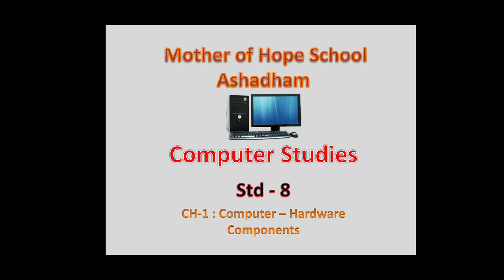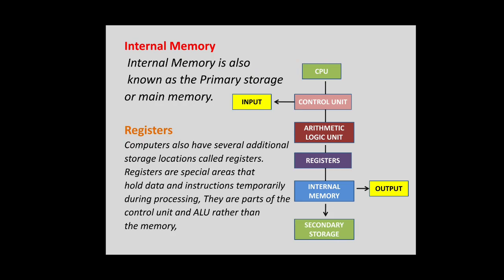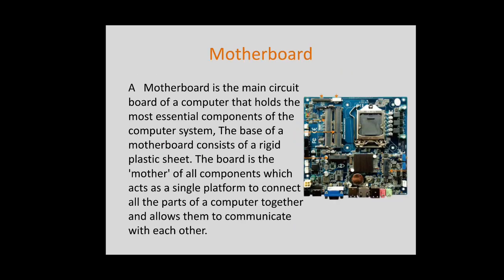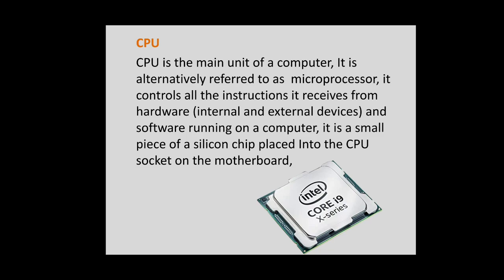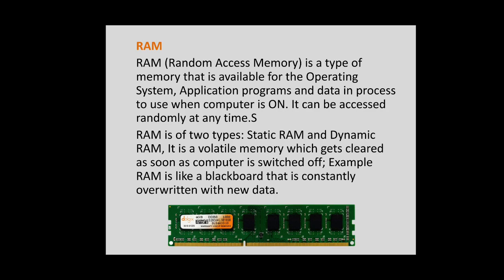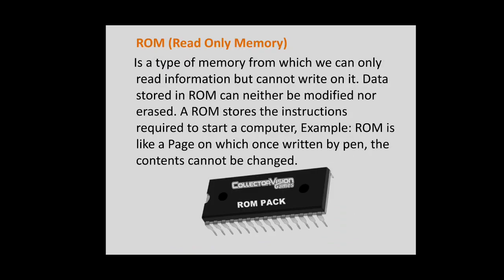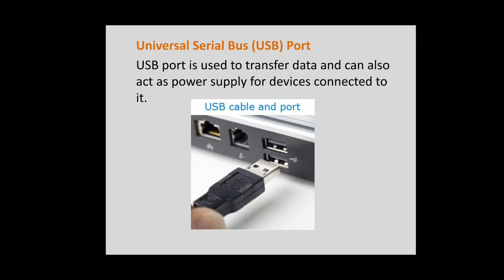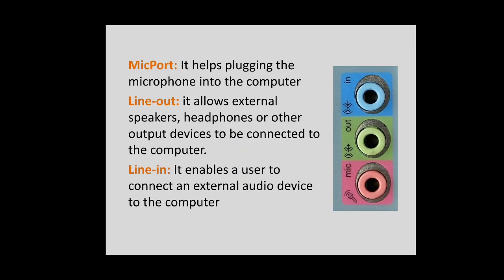Std 8 Computer Ch 1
Sir.Satyam